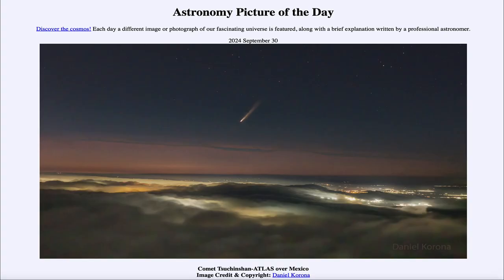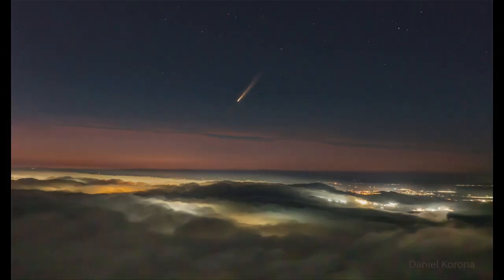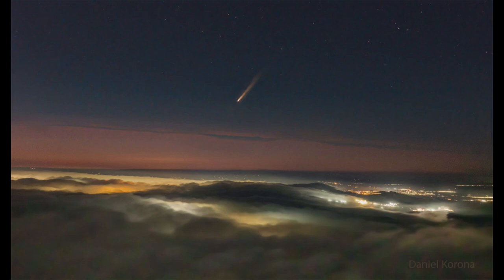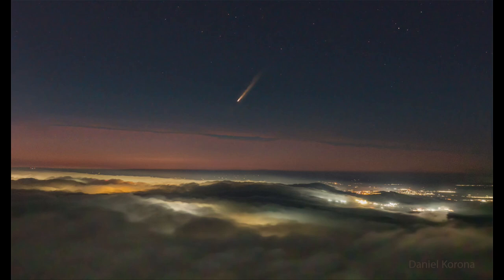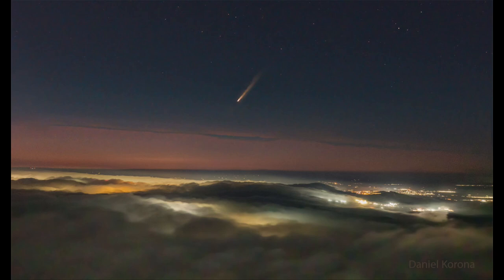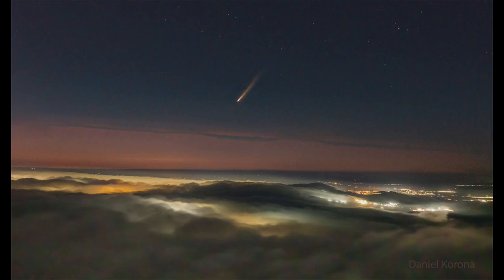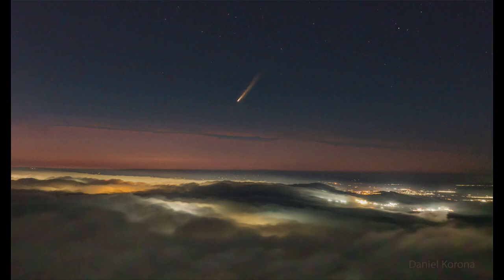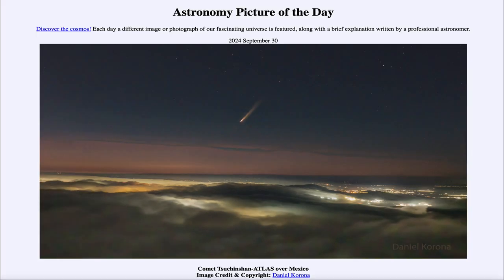2024 September 30 - Comet Tsuchinshan-ATLAS over Mexico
In today's image, we see the comet known as Tsuchinshan-ATLAS as seen from a drone hovering about the clouds in Mexico. While the comet it currently at the edge of naked-eye visibility, it may brighten over the coming weeks to make it even brighter and visible without the aid of binoculars or a telescope.